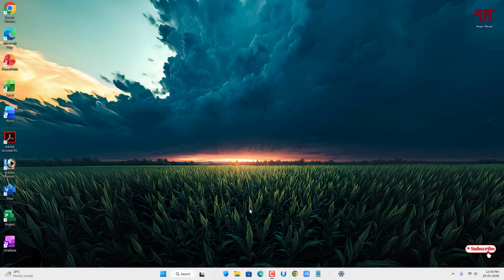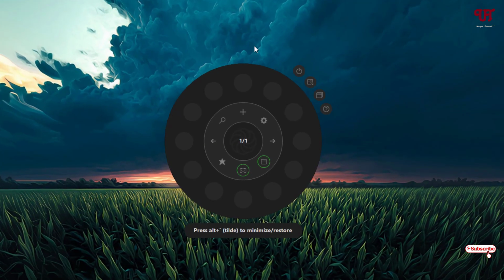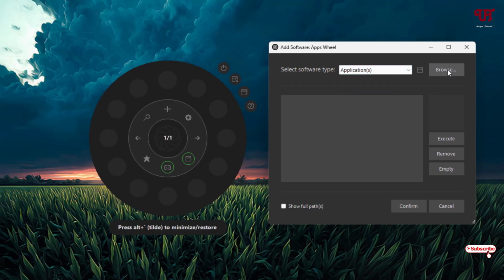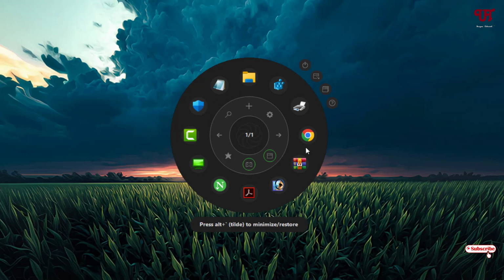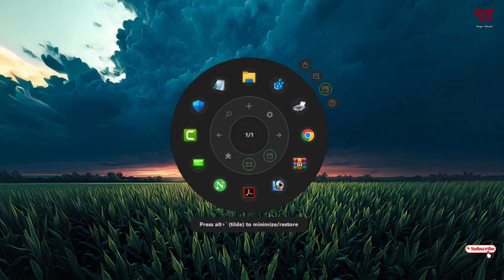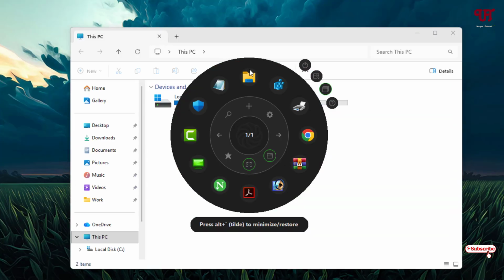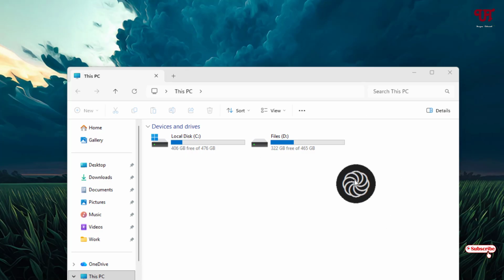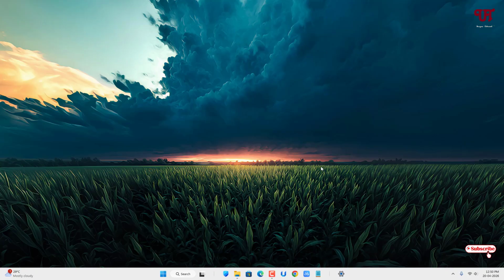How to get Circular Style Floating Favourite Apps in any Windows computer ?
This video tutorial is all about How to get Circular Style Floating Favourite Apps in any Windows computer.